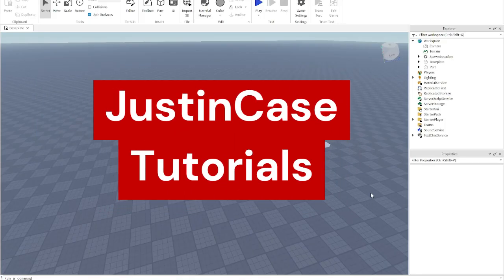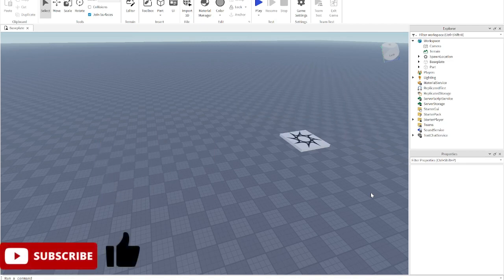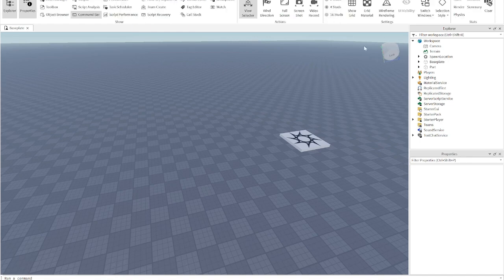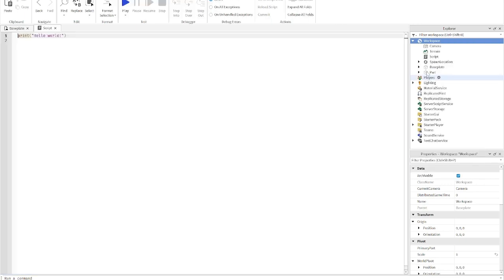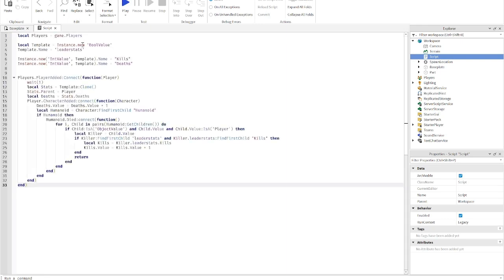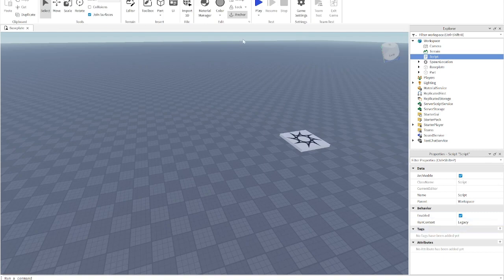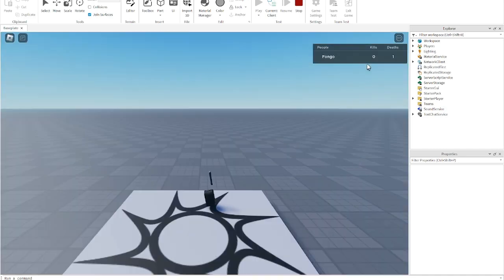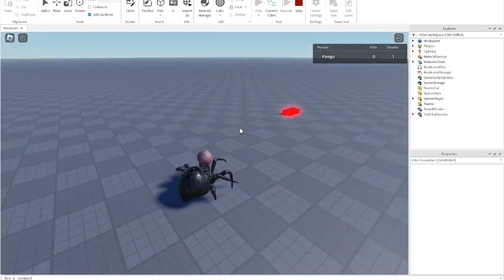How to make a leaderboard in roblox studio! 2023/2024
local Players = game.Players

local Template = Instance.new 'BoolValue'
Template.Name = 'leaderstats'

Instance.new('IntValue', Template).Name = "Kills"
Instance.new('IntValue', Template).Name = "Deaths"

Players.PlayerAdded:Connect(function(Player)
    wait(1)
    local Stats = Template:Clone()
    Stats.Parent = Player
    local Deaths = Stats.Deaths
    Player.CharacterAdded:connect(function(Character)
        Deaths.Value = Deaths.Value + 1
        local Humanoid = Character:FindFirstChild "Humanoid"
        if Humanoid then
            Humanoid.Died:connect(function()
                for i, Child in pairs(Humanoid:GetChildren()) do
                    if Child:IsA('ObjectValue') and Child.Value and Child.Value:IsA('Player') then
                        local Killer = Child.Value
                        if Killer:FindFirstChild 'leaderstats' and Killer.leaderstats:FindFirstChild "Kills" then
                            local Kills = Killer.leaderstats.Kills
                            Kills.Value = Kills.Value + 1
                        end
                        return
                    end
                    end
                end)
            end
    end)
end)